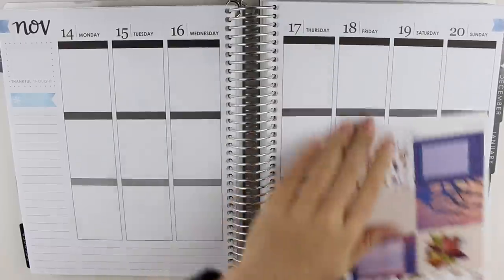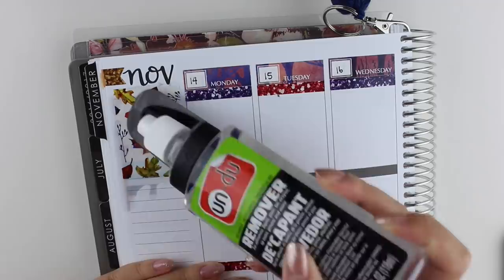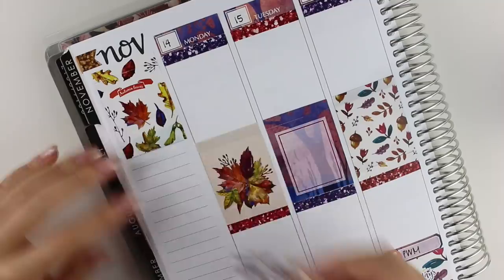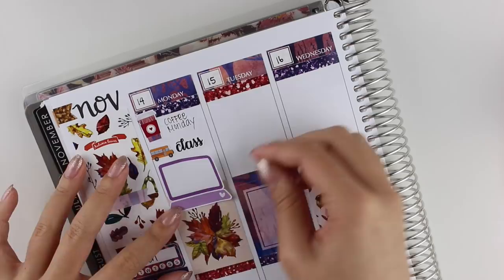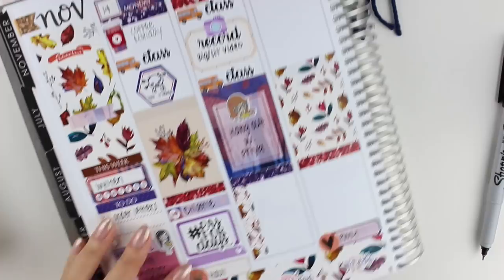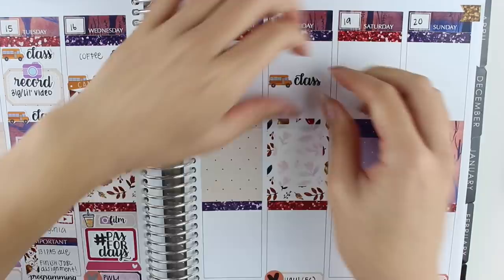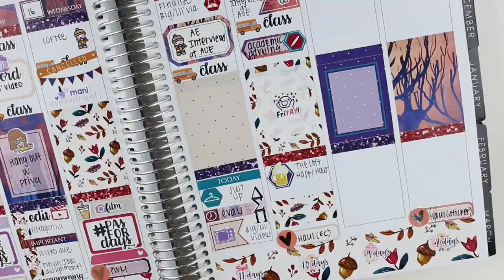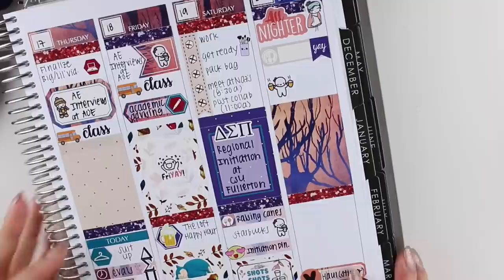Plan with Me: The Organizing Companion "Sweater Weather" | MPBDAY SERIES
White-space PWM using The Organizing Companion! Sorry about my voice--I recorded the voiceover first thing after I woke up and I've been feeling under the weather!

PEN ➔ Sharpie Ultra Fine Permanent Marker

EXACTO KNIFE ➔ Slice Precision Cutter